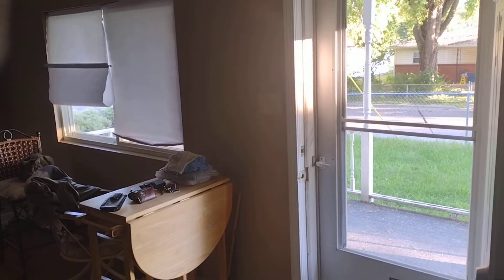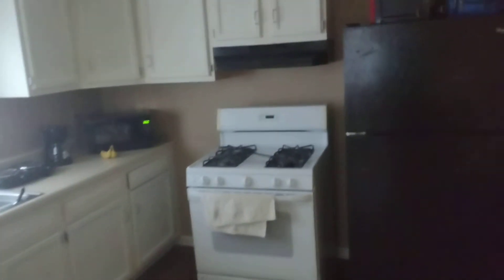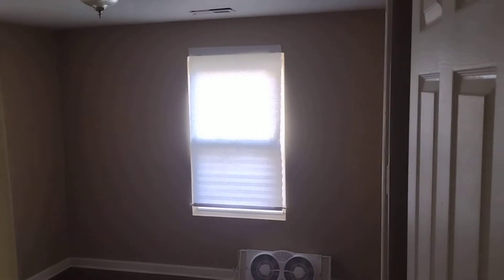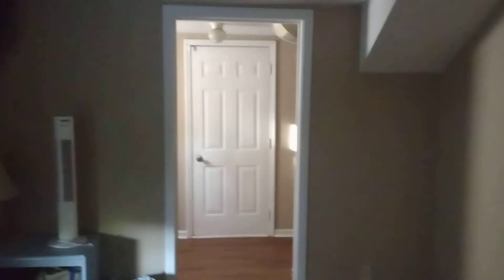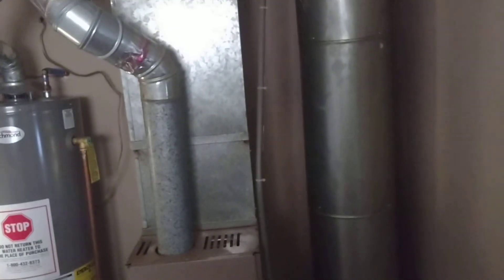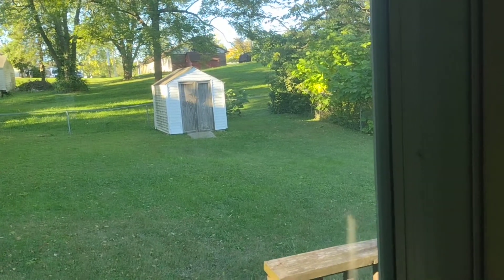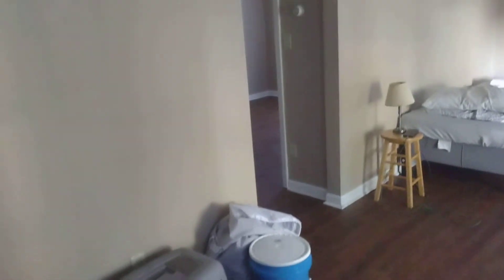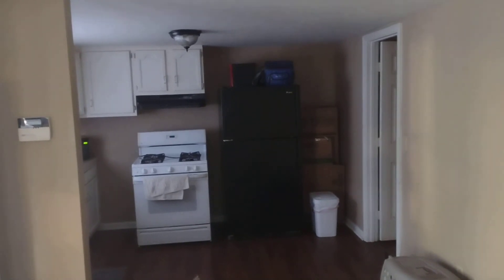A tour of my house